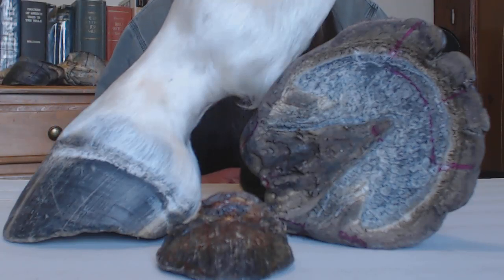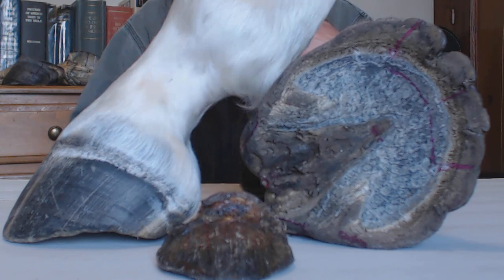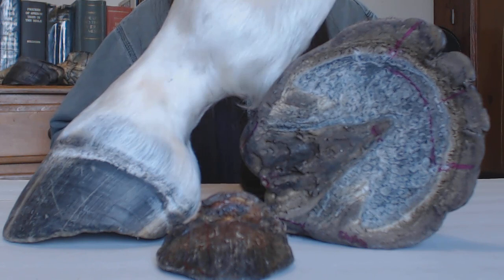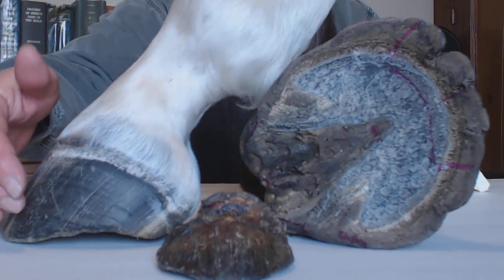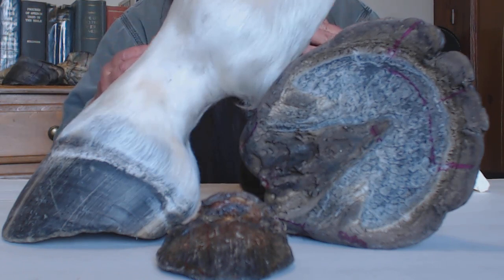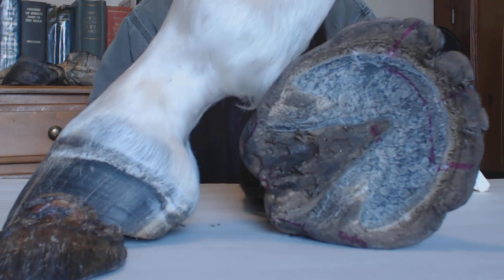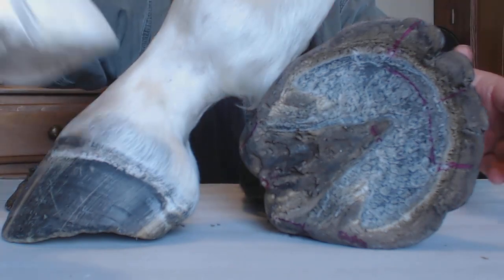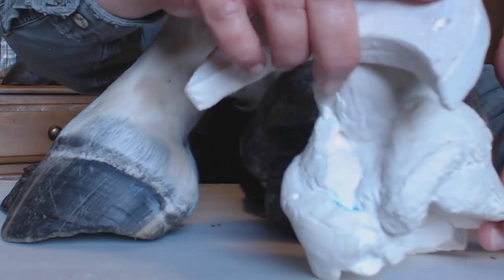Introduction to the Anatomicallly Correct Trim (ACT)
This is the first of a series of video updates on what I have come to call The Anatomically Correct Trim. This is a work in progress as the research and learning continues. In this video I willl update you on what I have learned and also had to UN-LEARN from errors I was taught about the hoof that I held on to. I will demonstate clearly the inner foot of the horse in these videos, to help you understand the horses foot and therefore be able to make informed decisions and help your horse. Any application of the theoies presented are done at the viewers own discretion and risk.